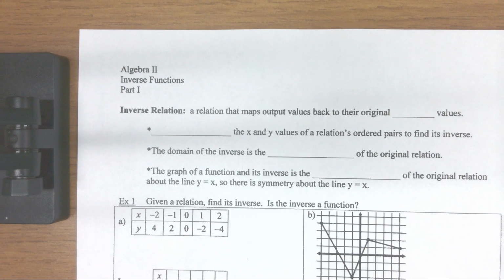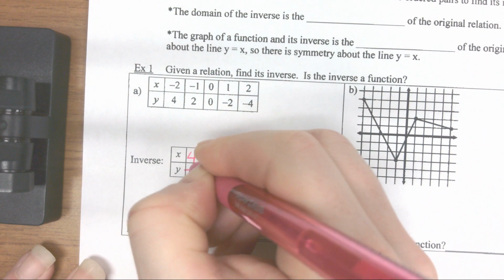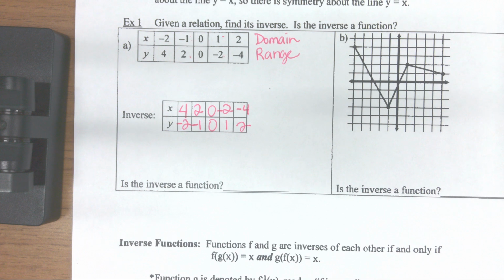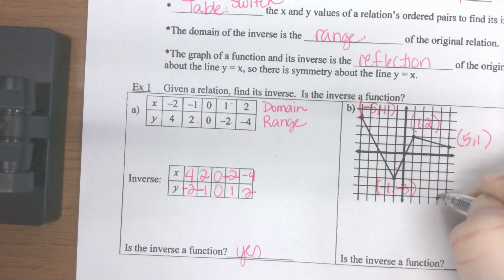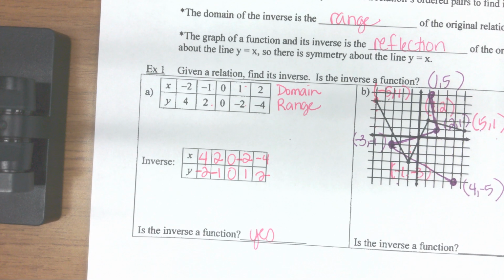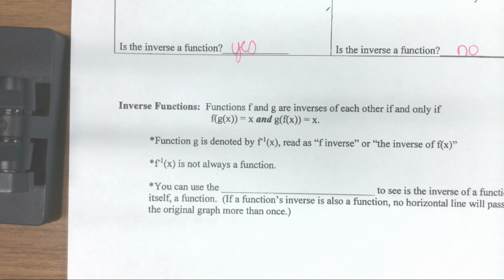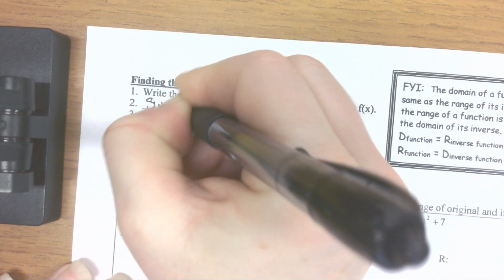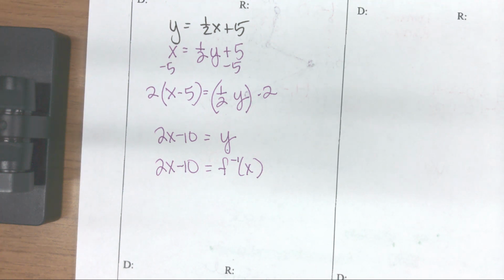Algebra 2 Inverse Functions